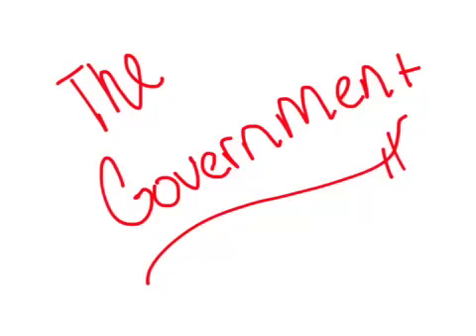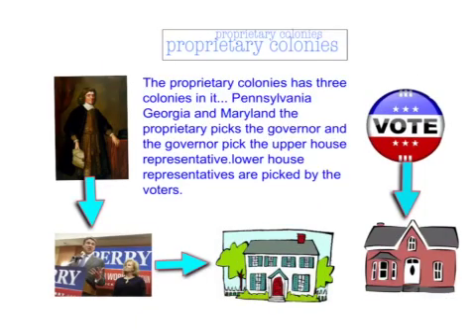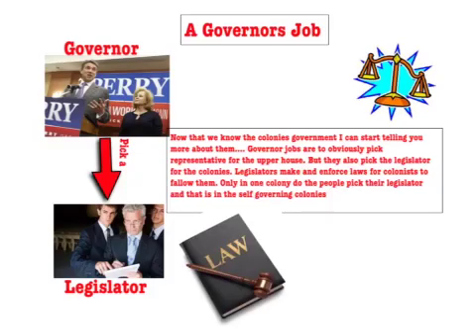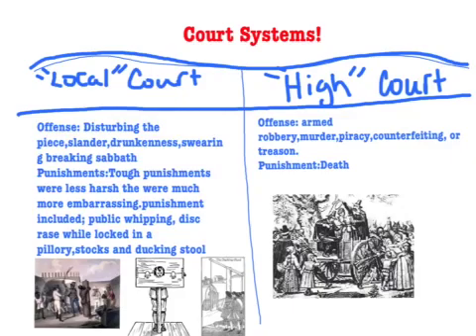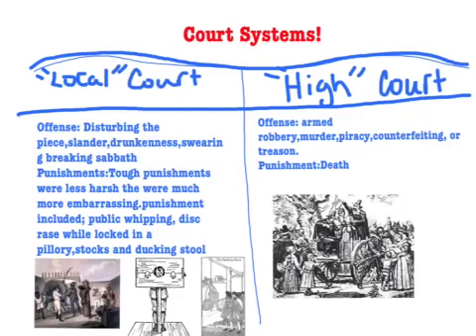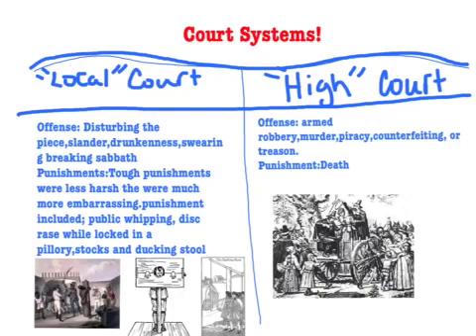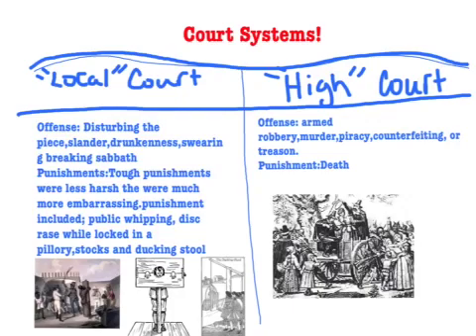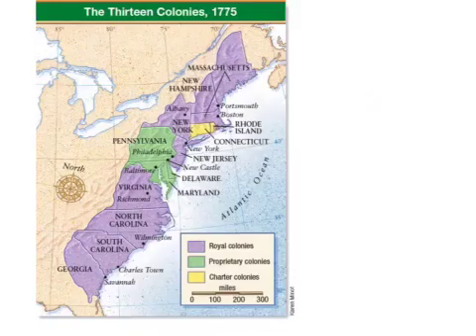Government - JA (03)